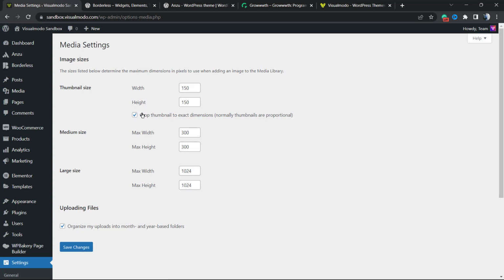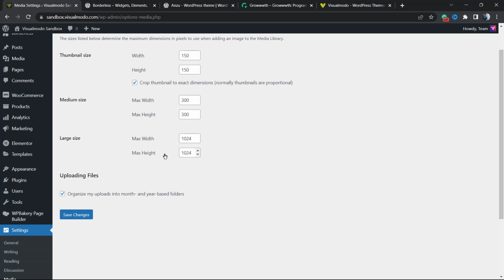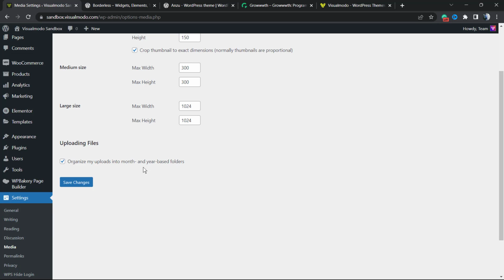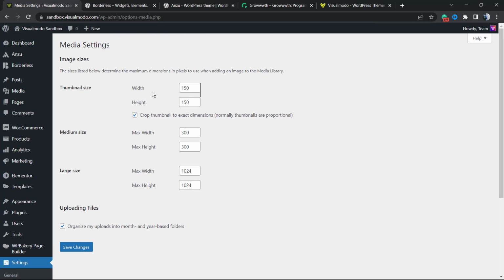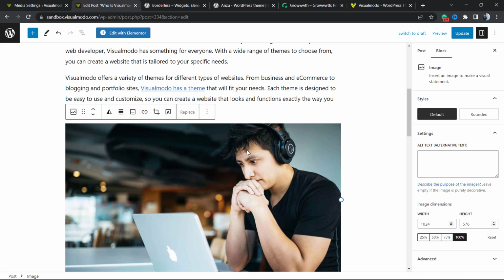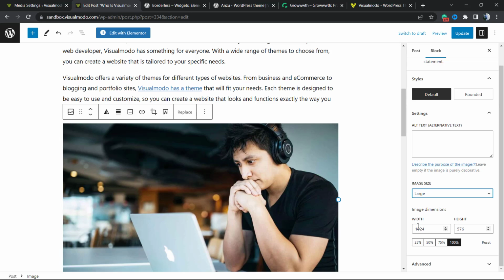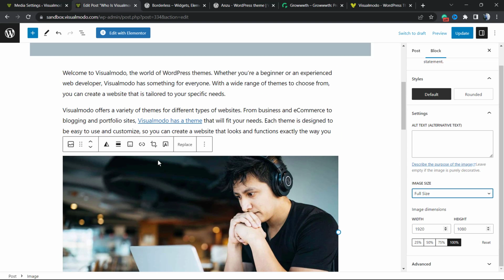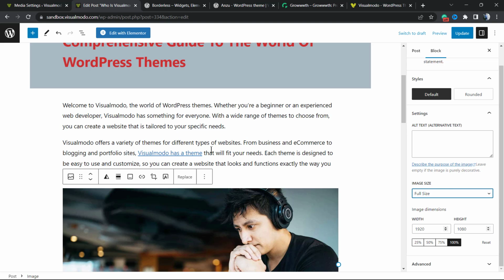Beginners Guide to WordPress Media Settings - WP Start Tutorial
In today's WordPress beginners guide and tutorial video, you'll learn how to use and customize the WordPress website media default settings and configs in an easy and effective way.

Are you interested in a standard image size that can be utilized on your WordPress website's posts? If that's the case, you're in the right place. The WordPress media settings are the answer to all of your concerns. This facilitates the process of establishing a limit to the size of images that are posted to your WordPress posts.

However, there is a mystery to this. How does WordPress' media management feature address all of this? However, it's important to understand the basic WordPress media settings before we delve into the specifics. Let's explore, what happens when you upload a picture to a WordPress post. When a user visits a specific blog post. Also, he wants to add an image to that specific post. He or she posts a picture. After the image is submitted, WordPress creates 3 versions of it that are larger or smaller than the original in different sizes. These three copies are categorized by size as thumbnail-sized, medium-sized, and large-sized images. The height and width of these 3 types of images are specified using default WordPress Media settings.

As a result, while uploading an image, you have the option of altering its size. It can have a thumbnail, medium or large size, all dependent on your requirements. Once this is complete, the image will appear in your post with the desired size. Without further discussion, let's see how to configure the WordPress media settings. Additionally, what other aspects of the image editing software are present there?

The first option on this page is for image sizes. When a user uploads an image, WordPress will first save the original image along with three other versions: a thumbnail, medium, and large version. An administrator can alter these values on this page. For instance, the administrator can specify the size of thumbnail images to be 64×64 (64px width, 64 pixel height). WordPress will automatically resize images for thumbnails, taking into account images that are out of proportion with the defined dimensions. For images of medium and large sizes, a max width and max height can be specified, which limits the images' dimensions when resized, while maintaining their original aspect ratios.

The second portion allows you to choose where the media that is uploaded is stored. This section also has a choice that allows you to organize your uploads by year and month. By default, WordPress stores images in year-month based folders in the uploads directory, such as: /wp-content/uploads/2013/04/ . If this box is unchecked, then all of the images stored in the /wp-content/uploads/ directory will be saved to WordPress.